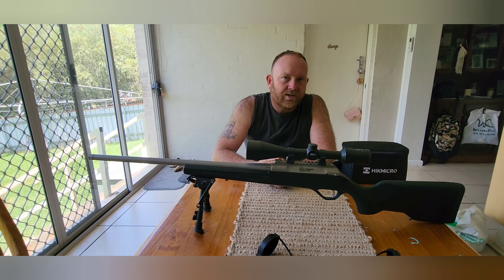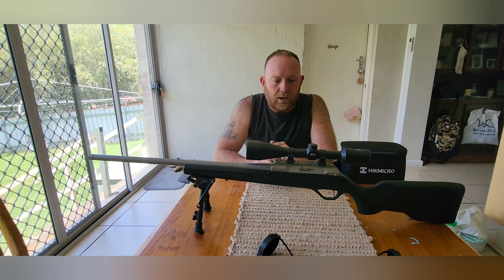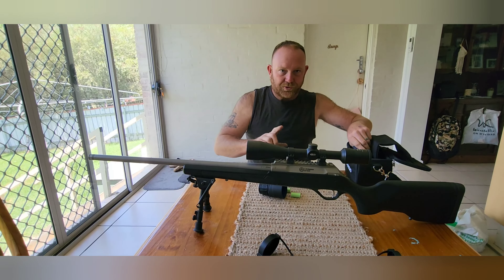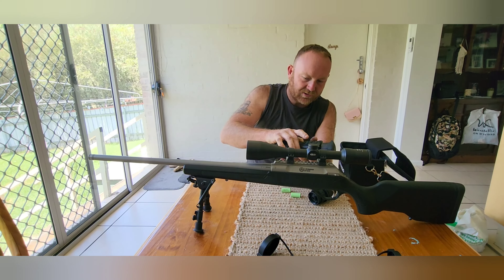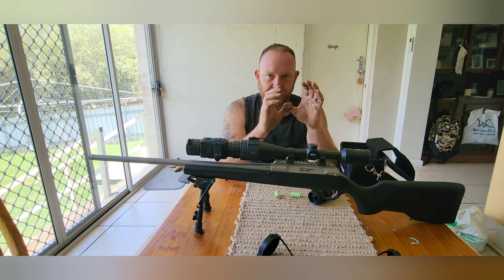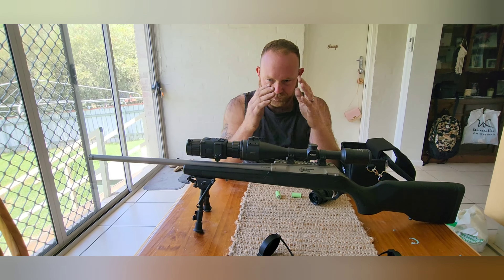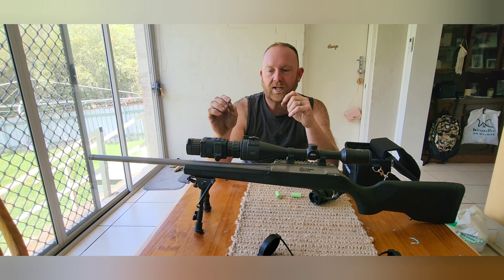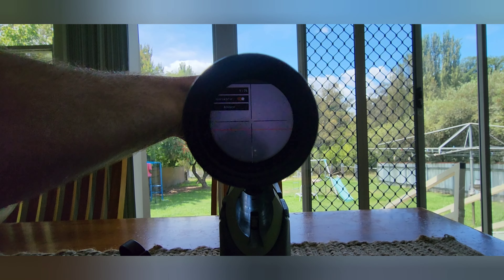How to zero/sight in your hicmicro th35pc clip on its simple.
Showing you guys how to sight in zero your clip on hicmicro th35pc with these steps you will b out at night hitting every target!!!